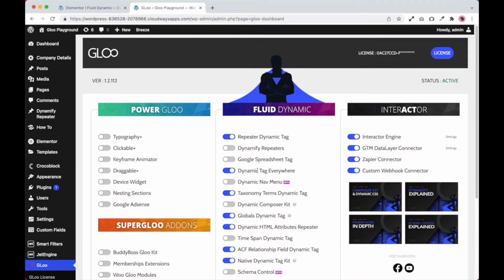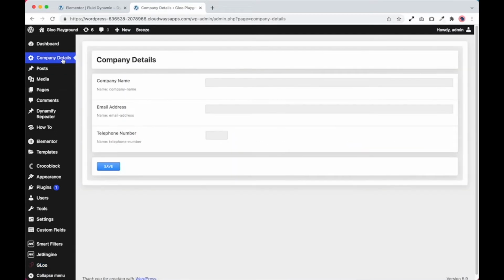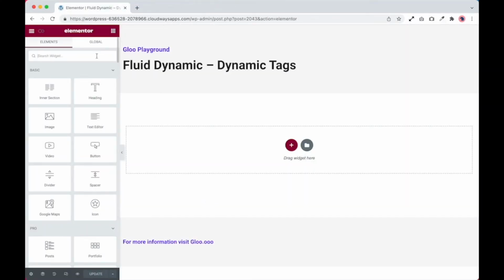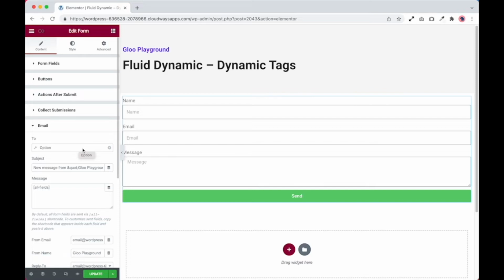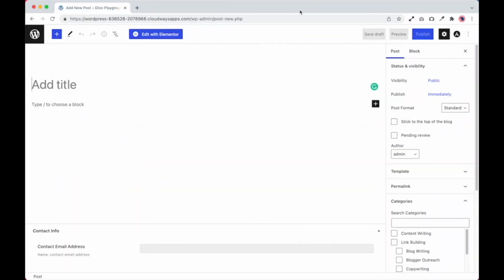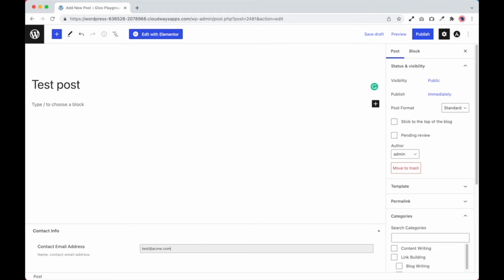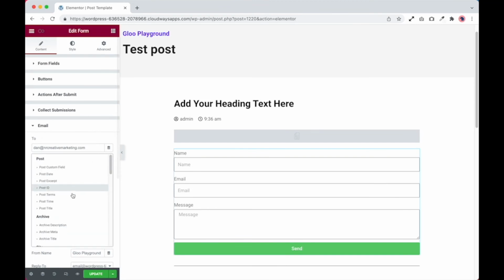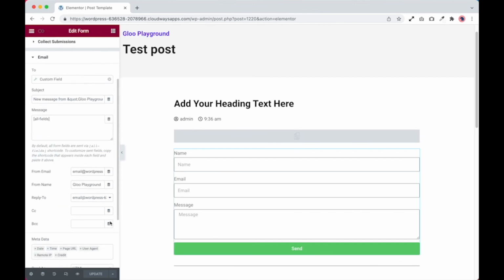Dynamic Tag Everywhere - Gloo Fluid Dynamic - Tutorial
Gloo for Elementor - Fluid Dynamic - Dynamic Tag Everywhere will allow you to use Dynamic Tags in a better and much smarter way and can expand the functionalities of widgets that don’t natively support Dynamic Tags. Yes, it works on all widgets of all 3rd party plugins, on top of every single Elementor and Elementor Pro widgets.

Fluid Dynamic Dynamic Tag Everywhere are only few of the exciting new Gloo addons to take your website to the next level.